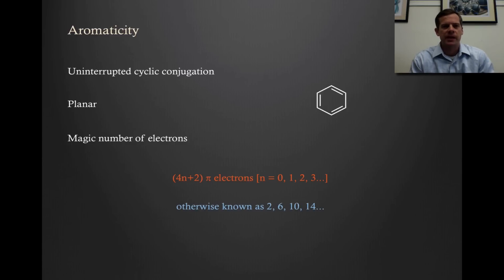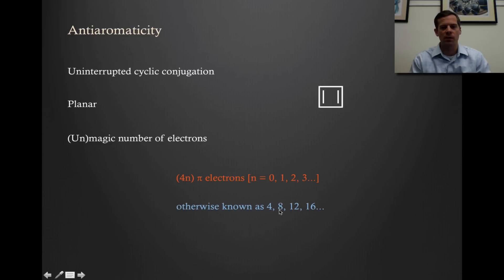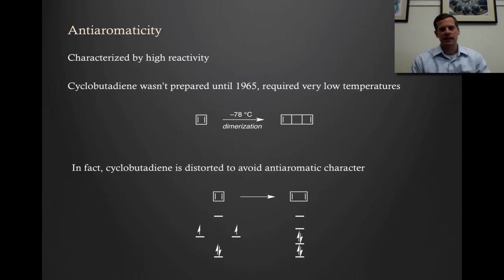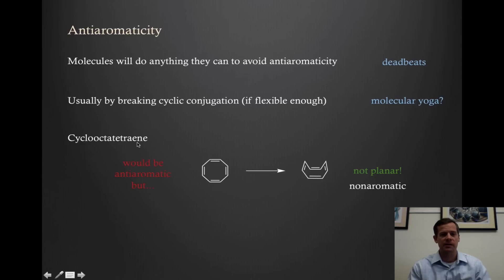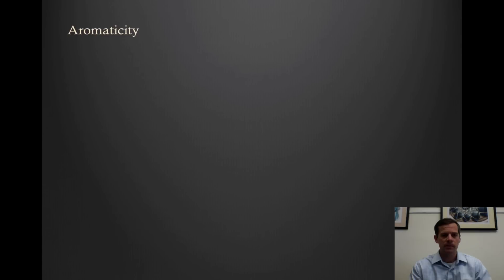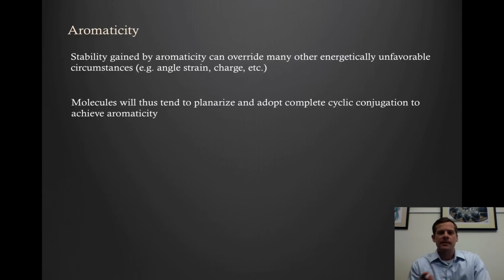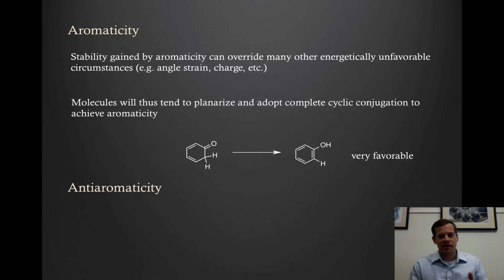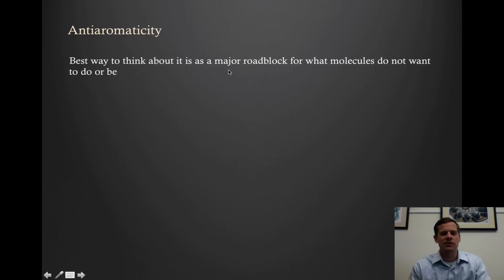004_Aromaticity_Antiaromaticity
The evil twin of aromaticity, antiaromaticity, is discussed